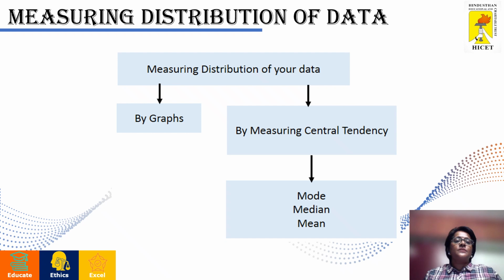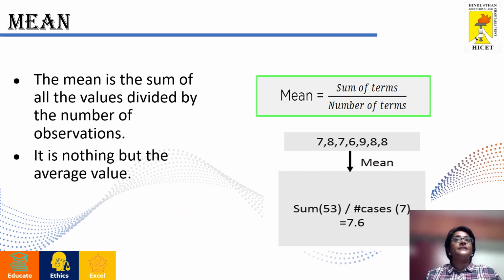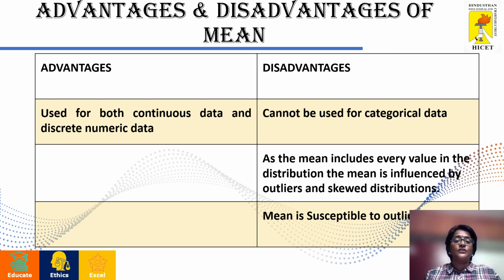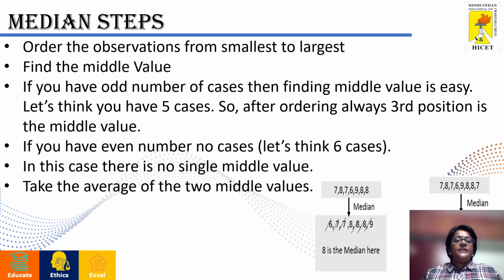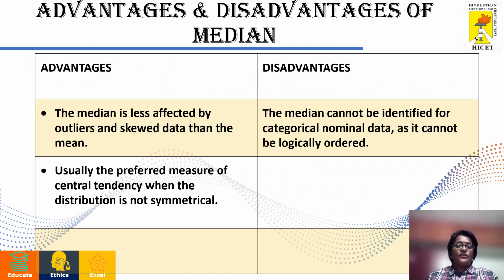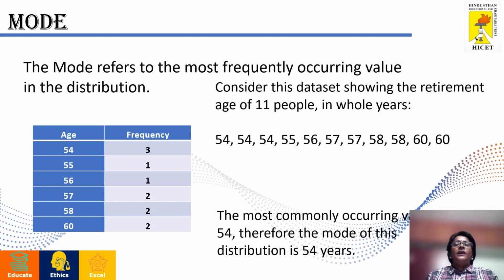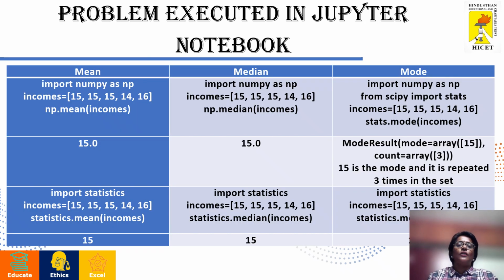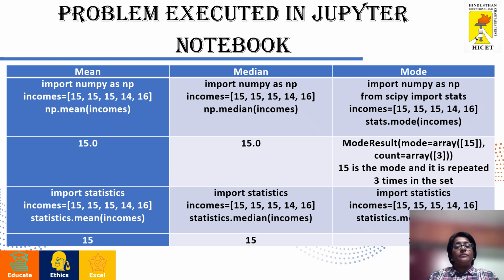STATISTICS IN DATA SCIENCE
Objective:
This tutorial aims to underscore the vital role of statistics in the realm of data science. By exploring concepts like measuring data distribution, central tendency, mean, median, and mode, readers will grasp the significance of statistical methods in extracting insights from data.
Outcomes:
• Understanding the foundational importance of statistics within the context of data science.
• Proficiency in measuring data distribution and evaluating central tendency.
• Mastery of statistical measures such as mean, median, and mode for data analysis.
• Enhanced ability to execute real-world problem-solving using Jupyter Notebook.